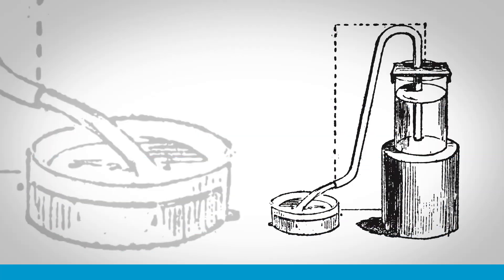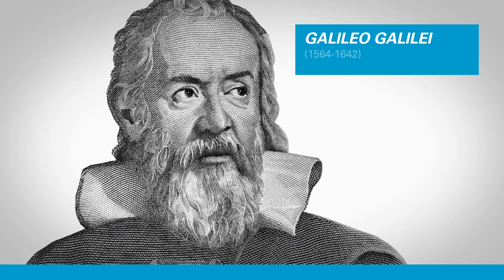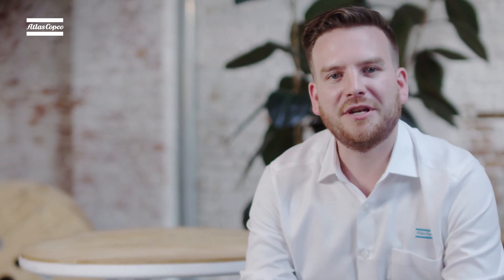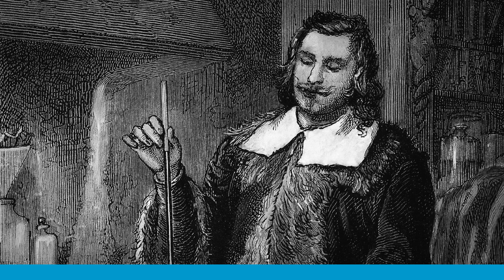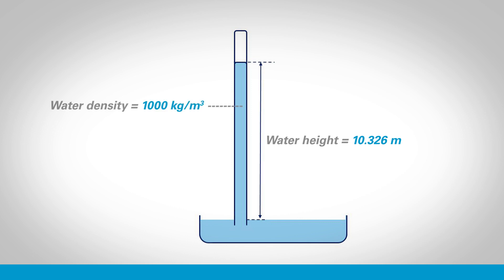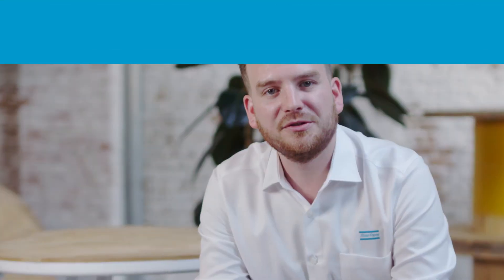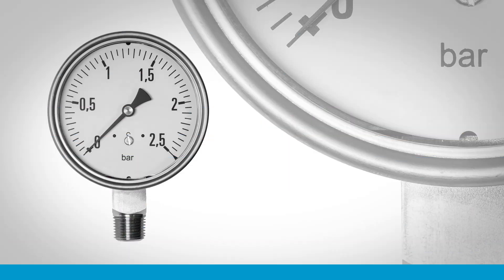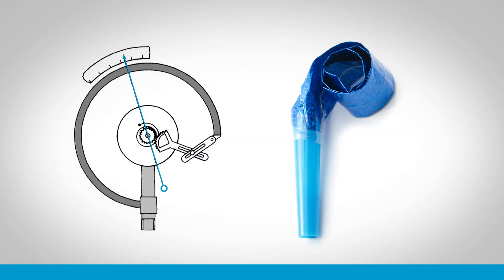Why Do Siphons Have A Maximum Height? Principle, History & Assumptions (All Explained)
Since the ancient Egyptians, we have used siphons to transfer liquid between containers or over barriers. A siphon is a tube which carries liquid with no air and the rule for a successful siphon is that the water level at the outlet side must be lower than the water level at the inlet. What happens in between and specifically how high the tube is raised is not important.

00:11 What is a Siphon?

00:29 Siphon Assumption

00:45 400 Years Ago Engineers Noticed This!

01:00 Why Do Siphons Have A Maximum Height?

01:38 Torricelli's (Galileo's Student) Brainwave

02:12 Torricelli's Did This To Study The Effects & How Mercury Barometer Was Born?

03:07 Pascal Climbed High Altitudes With Torricelli's Barometer To Prove This

03:43 Why Use Mechanical Bordon Gauges?

For a long time, the assumption held that siphons worked because the weight of water on the outlet side of the siphon is higher than the weight of the water on the inlet side, meaning that the heavier side pulled the water like a rope or a chain over the bend.

400 years ago engineers noticed something interesting. They saw that when a siphon was used at just over 10 meters the water would stall and a gap would appear at the top of the tube. The question that no one could answer was - why do siphons have a maximum height?

Galileo, the father of modern physics even got involved. He suggested that the gap was vacuum and that it was caused by the weight of water overcoming the pull of vacuum as if the imaginary rope was stretching under the weight. He reasoned that vacuum had only a limited power to lift and after a certain height it would run out of strength.

One of the Galileo's students named Torricelli agreed that what they saw was vacuum but he couldn't see the logic of vacuum acting as a force of attraction and he tried to explain things differently. His brainwave was that the atmosphere surrounding the basin at the bottom of the tube has weight and that weight pushes down on the liquid exerting pressure on the pool at the lower end of the siphon, in turn, pushing water up the tube. If the height and therefore the weight of the water in the tube becomes large enough, it balances the force of air pressure at the bottom and the water stalls. The gap at the top then is indeed a vacuum but it's not pulling on the liquid. It can't because there is nothing there.

Instead of a siphon Torricelli filled a tube with water, plugged it in one end and inverted it into a basin of water to study the effects. Say we measured a height of 10.32 meters of water with a density of a thousand kilograms per meter cubed under Earth's gravity force of 9.81 Newton's per kilogram, the equation for water pressure gives us 101298 Newton's per meter square or Pascals of pressure at the bottom. That's 1,013 millibars absolute.

Torricelli's realized that by using a heavier liquid like mercury he could achieve the same way with a much shorter column and so the mercury barometer was born. With measurements in lengths of mercury and still today much of the vacuum world measures pressure in millimeters of mercury or as we call it now Torr.

Soon after Blaise Pascal took ideas further by realizing that if atmospheric pressure has weight then the pressure should change according to the altitude. He used Torricelli's barometer to prove that. By climbing to higher altitudes he measured that the atmospheric pressure would reduce. The barometer is still a very important instrument. Not least because the only pressure acting on it is that which is being measured. It measures to a good accuracy the absolute pressure of a gas irrelevant to any other atmospheric conditions. Clearly, a mercury barometer requiring nearly a meter in height has its practical limitations.

So today mechanical Bourdon gauges are the most common inline pressure measuring device that we use in industrial vacuum. The basic principle is something like a party horn or a party blower, that is, a flattened cylinder will tend to straighten if the pressure inside it raises relative to the outside pressure. What that means is Bourdon tubes are always measuring pressure relative to the surroundings.

If well constructed and well-calibrated regularly Bourdon gauges  are a compact and cost-effective way to provide clear, accurate and consistent vacuum measurements.